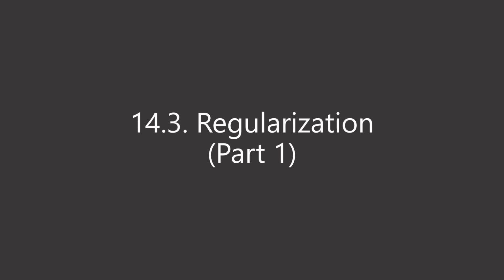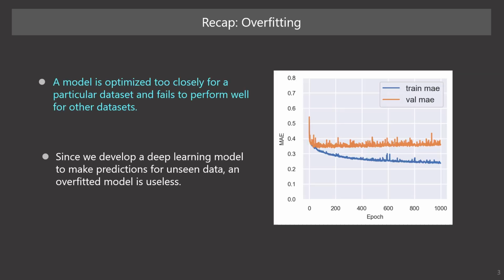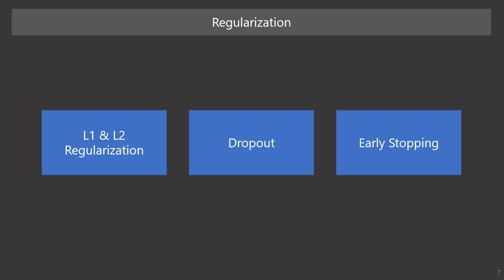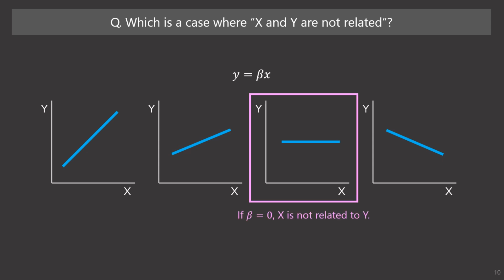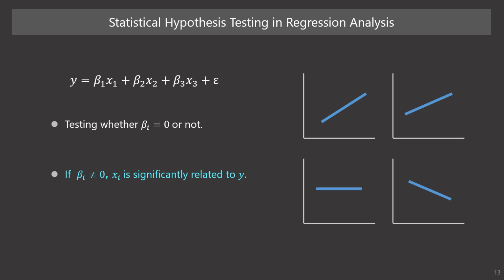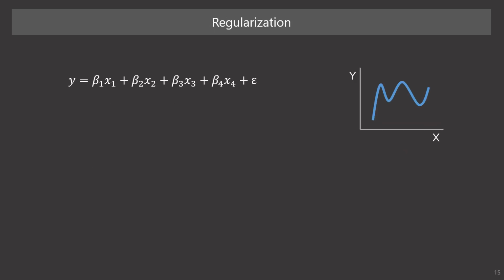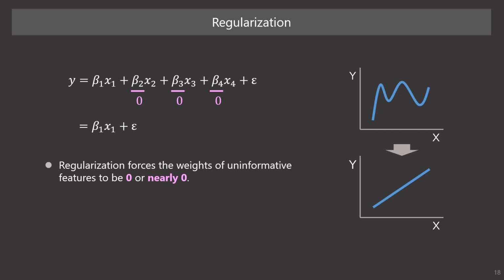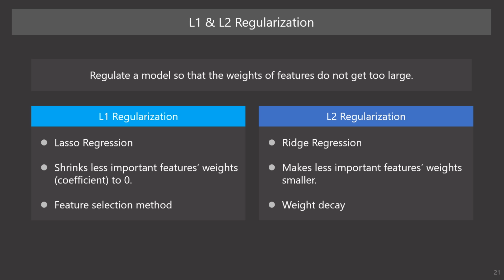Data Science for Everyone 14-3 Reguralization Part 1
Deep learning also can suffer from overfitting. As methods to prevent overfitting, this section focuses on regularization: L1 and L2 regularization (Lasso and Ridge).